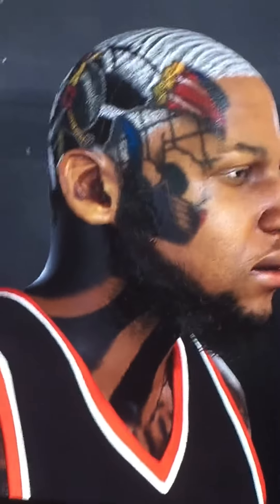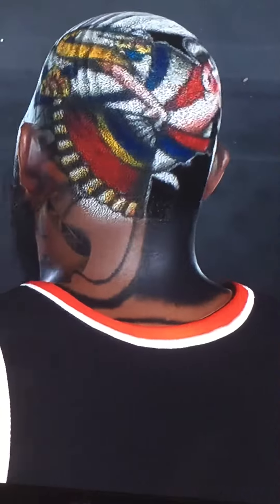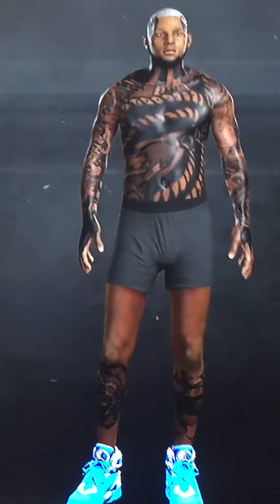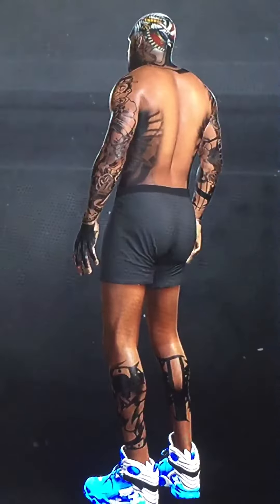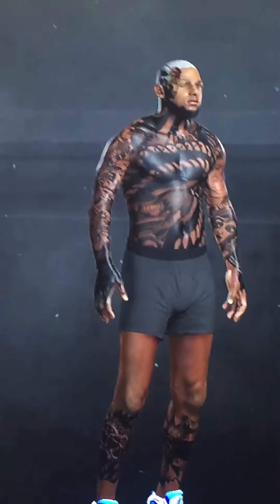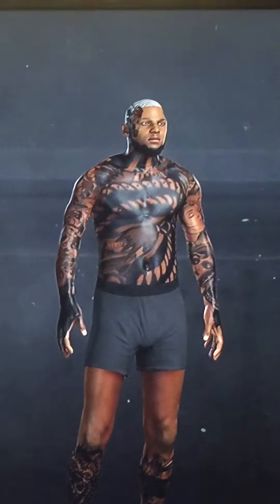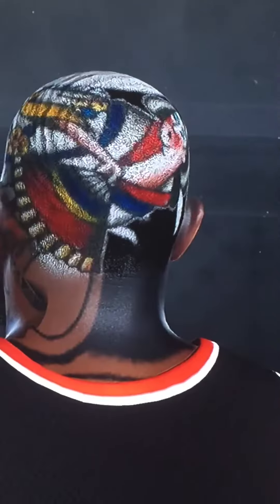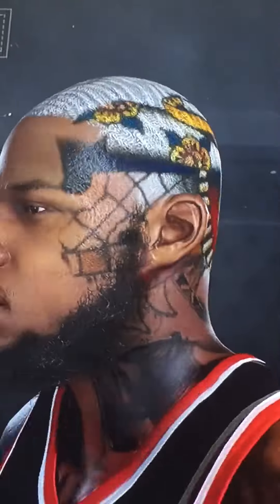How to make your hair look good